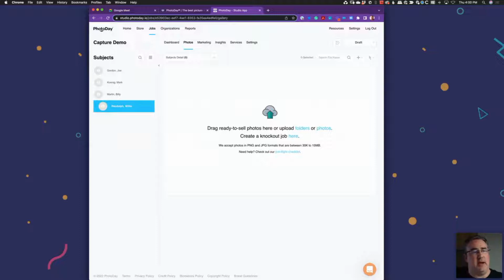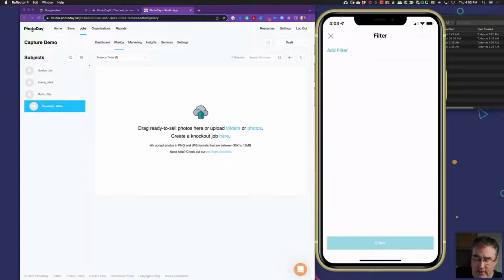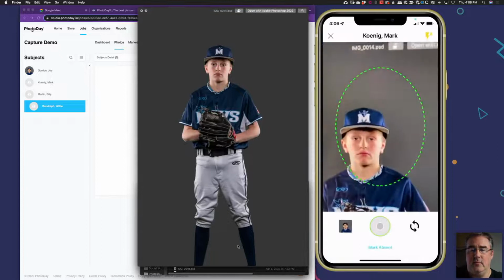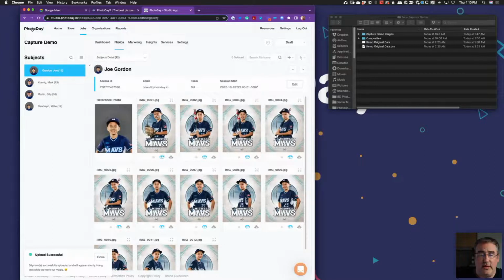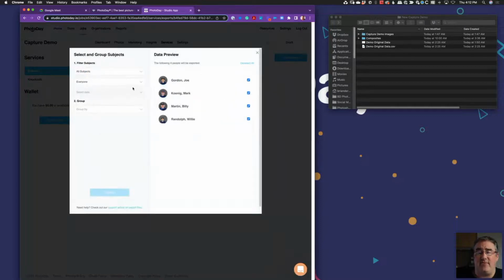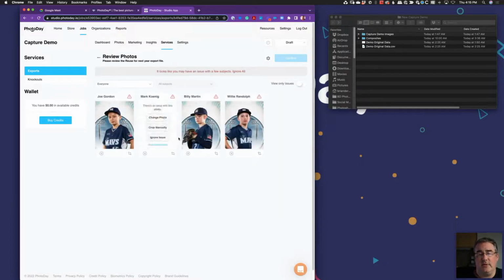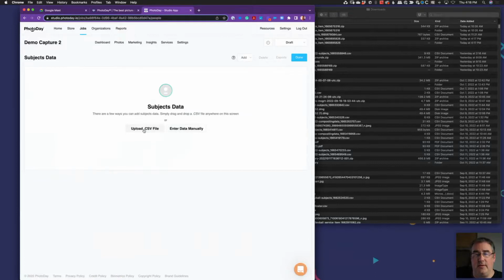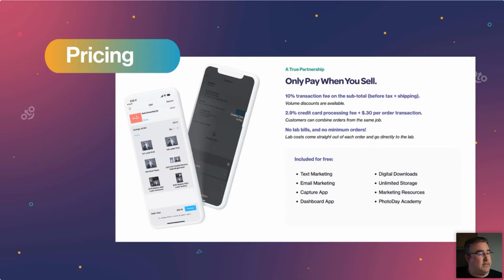Capture This! A Comprehensive Course on Private Galleries and PhotoDay Capture - Part II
Ready to say goodbye to manual matching and hello to a frictionless workflow? In this webinar, Brian Derenski will cover everything you need to prepare for your next school picture day. Learn how to get set up with PhotoDay Capture, sync your private galleries, and take reference photos that magically sort your galleries for you!